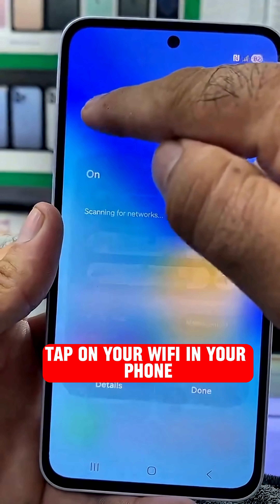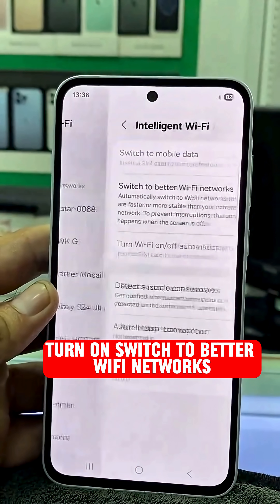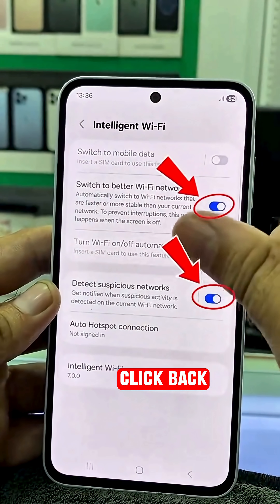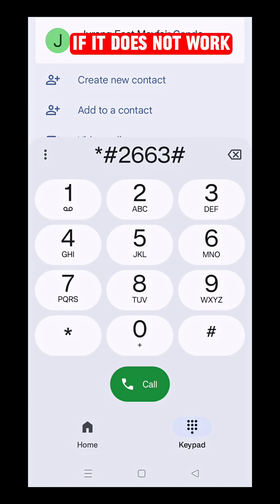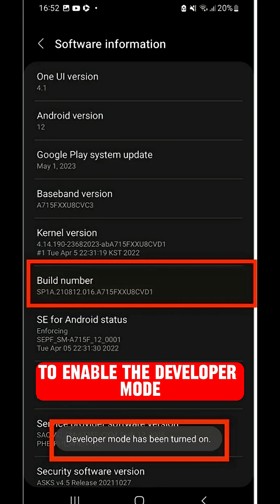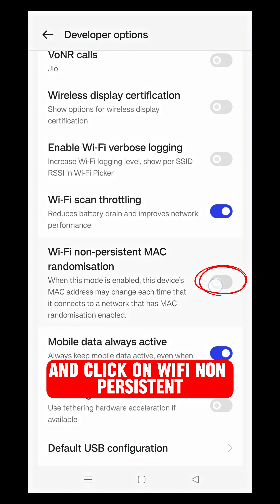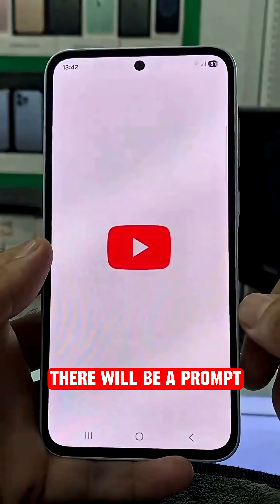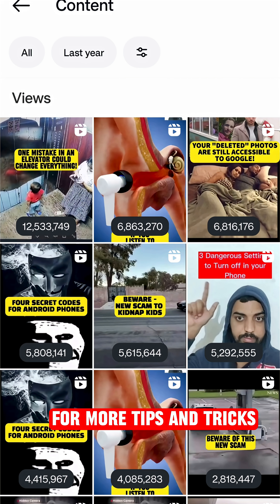⚡ SECRET Settings to BOOST Your WiFi Speed! ⚡Slow internet driving you crazy?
⚡ SECRET Settings to BOOST Your WiFi Speed! ⚡
Slow internet driving you crazy? These hidden Android settings can dramatically increase your WiFi speed!

📱 STEP-BY-STEP GUIDE:
PART 1: Enable Intelligent WiFi
1. Tap on your WiFi in settings
2. Click "Details" (or gear icon)
3. Tap the three dots (menu)
4. Select "Intelligent WiFi"
5. Turn ON:

"Switch to better WiFi networks" ✅
"Detect suspicious networks" ✅

6. Go Back

PART 2: Refresh WiFi (Diagnostic Mode)
7. Open Phone Dialer
8. Dial *#2663# (star-hash-2663-hash)
9. Diagnostic screen opens automatically
10. Tap "Refresh WiFi Version"
11. Restart your phone

PART 3: Enable Developer Options
12. Go to Settings → About Phone
13. Tap "Build Number" 7 times rapidly
14. Enter your PIN/password
15. "Developer Mode Enabled!" message appears ✅

PART 4: Optimize Developer Settings
16. Go back to Settings
17. Scroll down to "Developer Options"
18. Find and enable "WiFi Non-Persistent MAC Randomization"
19. Scroll to "Network Download Limit"
20. Change limit to "15 Mbps"
21. When browsing, tap "Always Connect" in popup

🚀 WHAT YOU JUST DID:
✅ Intelligent WiFi - Auto-switches to strongest network
✅ WiFi Refresh - Clears cache and optimizes connection
✅ MAC Randomization - Reduces network congestion
✅ Download Limit Removal - Unlocks full speed potential
✅ Security Check - Detects fake/malicious networks

💡 EXPECTED RESULTS:
⚡ 20-40% faster WiFi speeds
⚡ Better connection stability
⚡ Automatic network switching
⚡ Reduced buffering
⚡ Faster downloads

⚠️ IMPORTANT NOTES:
Compatibility:
✅ Works on most Android phones (Samsung, OnePlus, Realme, etc.)
✅ Some options may vary by phone model/Android version
❌ WiFi diagnostic code may not work on all devices
After enabling:

Phone will use more battery scanning for better networks
MAC randomization improves privacy but may affect some public WiFi logins
Developer options give advanced control (be careful!)

🔧 TROUBLESHOOTING:
Dial code not working?
→ Try *#*#2663#*#* or *#*#4636#*#* (phone info menu)
Can't find Developer Options?
→ Ensure you tapped Build Number exactly 7 times in About Phone
Still slow?
→ Restart router, check for ISP issues, move closer to router

💪 BONUS TIPS:
🔹 Forget and reconnect to WiFi for fresh connection
🔹 Change WiFi channel on router (use WiFi analyzer app)
🔹 Update router firmware regularly
🔹 Use 5GHz band instead of 2.4GHz when available
🔹 Disable VPN temporarily to test speed

🔄 SAVE & SHARE! Everyone deserves faster internet!
Tag someone with slow WiFi!
Comment ⚡ if your WiFi got faster!
Comment 📶 if this helped you!
Follow for more speed-boosting tips! 🚀